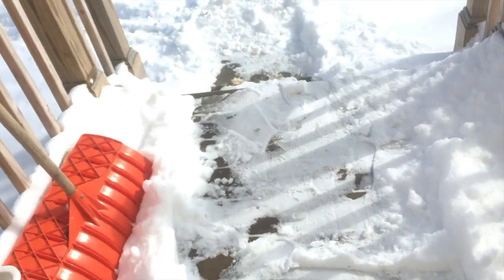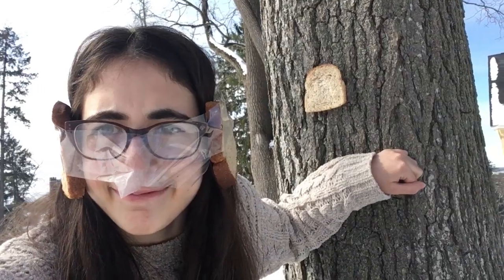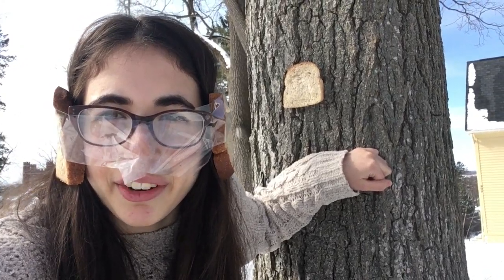I Turned Myself Into A Sandwich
magenta squash sandwich